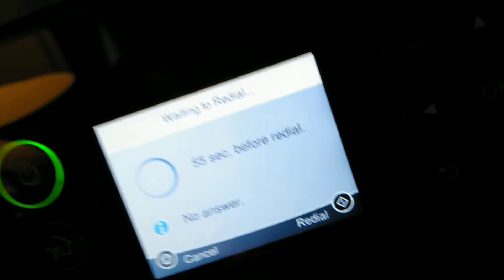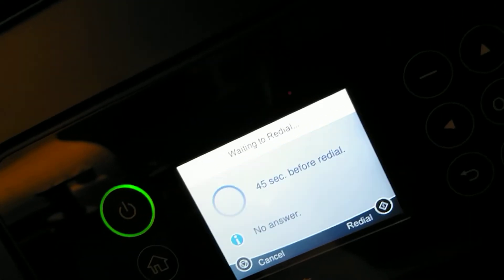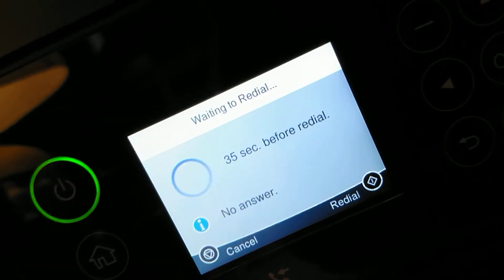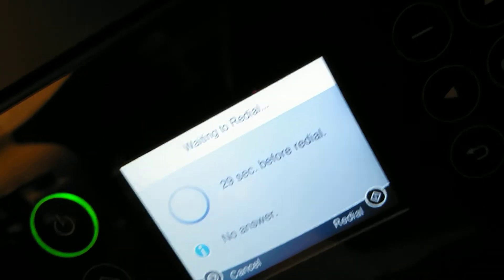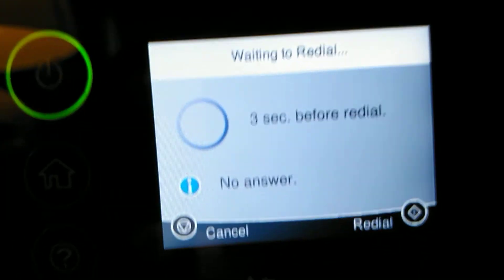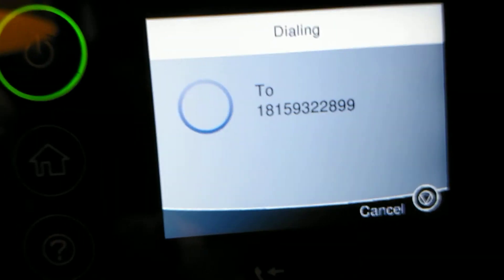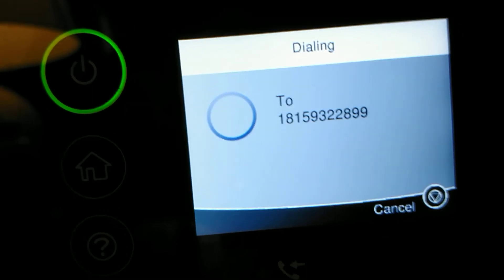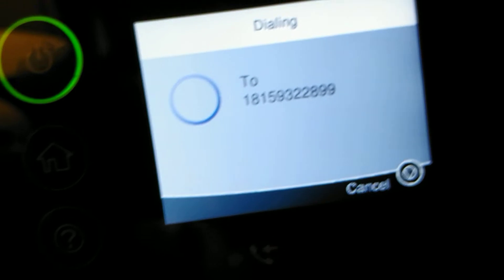another NAACP fax line